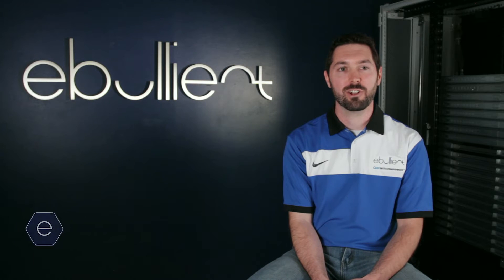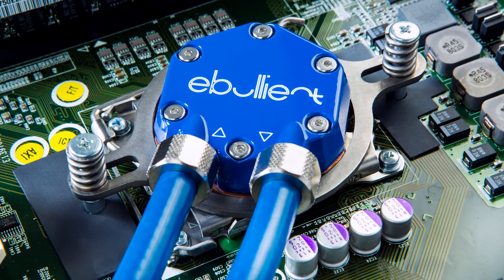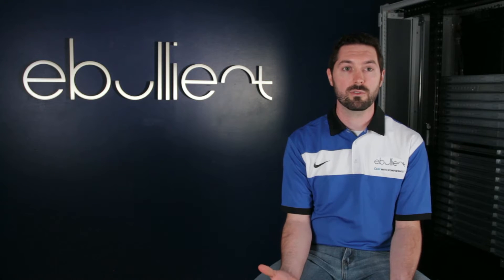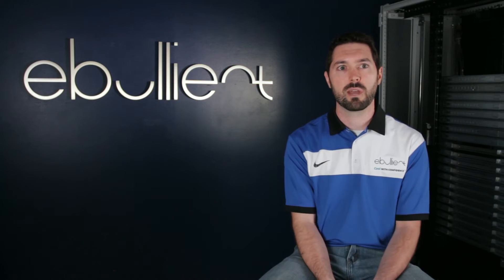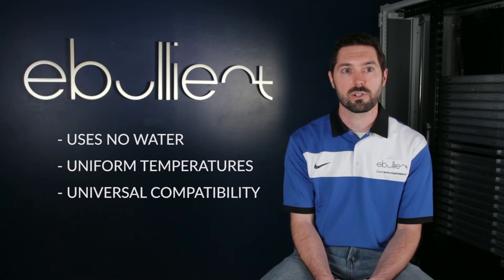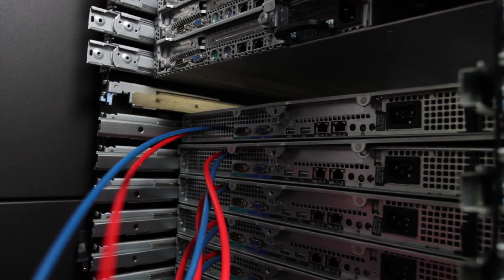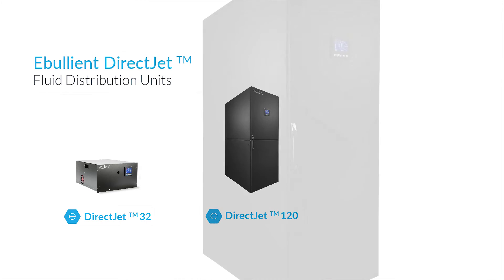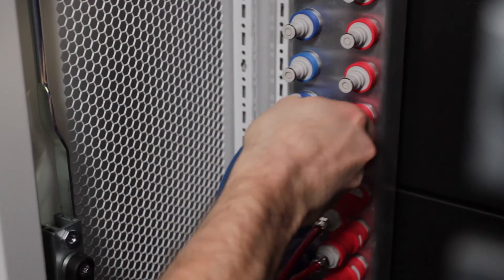Ebullient® DirectJet™ Precision Cooling Systems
Ebullient’s relentless quest to deliver groundbreaking innovation in liquid cooling has led to Ebullient’s DirectJet Technology, which is featured in all our precision cooling systems for servers and workstations. Ebullient cooling systems feature 3M Novec engineered fluid, which unlike water, does not conduct electricity and poses NO risk to computer hardware. On average, data centers with Ebullient cooling systems enjoy a 75% reduction in monthly cooling costs compared to air-conditioning alone!